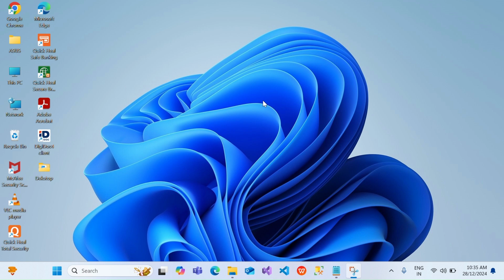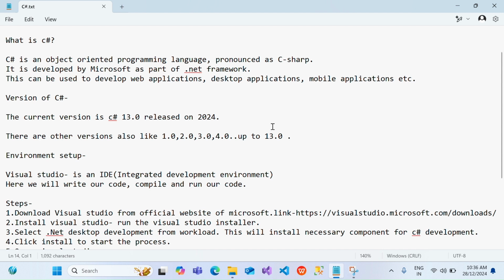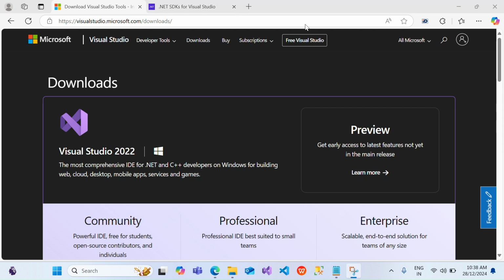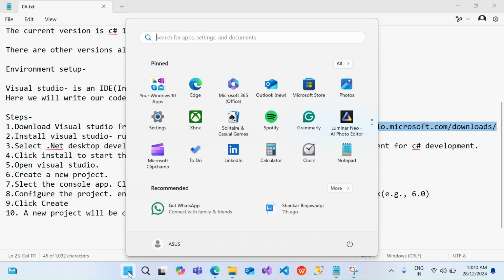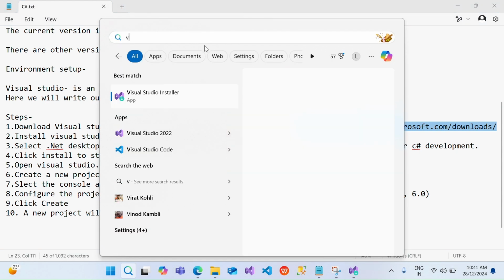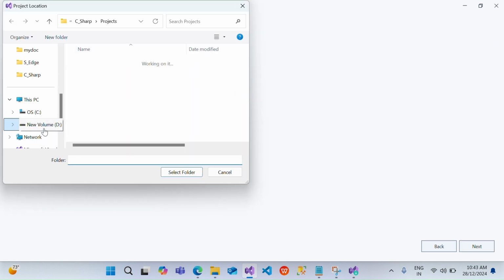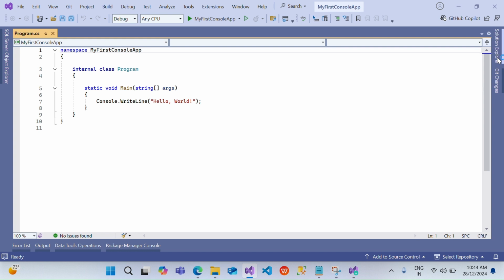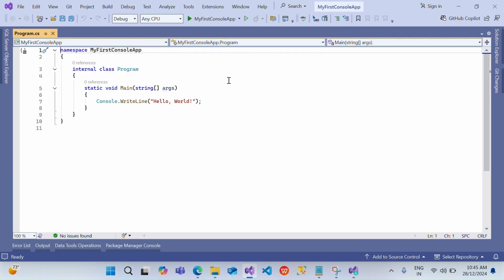Introduction to C#(Part 1)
Introduction and versions of C#. Visual studio installation, setup. Creation of Console App.

C# is an object-oriented programming language, pronounced as C-sharp.
It is developed by Microsoft as part of .NET framework.
This can be used to develop web applications, desktop applications, mobile applications etc.

Version of C#-
The current version is c# 13.0 released on 2024.
There are other versions also like 1.0,2.0,3.0,4.0..up to 13.0 .

Environment setup-
Visual studio- is an IDE(Integrated development environment)
Here we will write our code, compile and run our code.

Steps-
1.Download Visual studio.
2.Install visual studio- run the visual studio installer.
3.Select .Net desktop development from workload. This will install necessary component for c# development.
4.Click install to start the process.
5.Open visual studio.
6.Create a new project.
7.Slect the console app. Click Next
8.Configure the project. enter project name, solution name, folder, target framework(e.g., 6.0)
9.Click Create
10. A new project will be created.